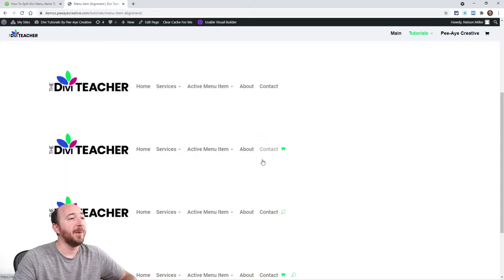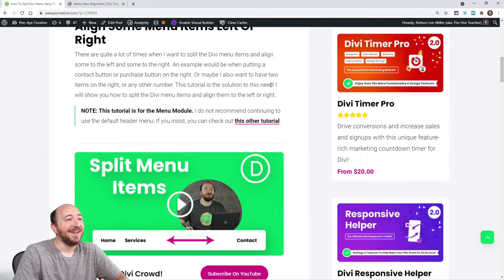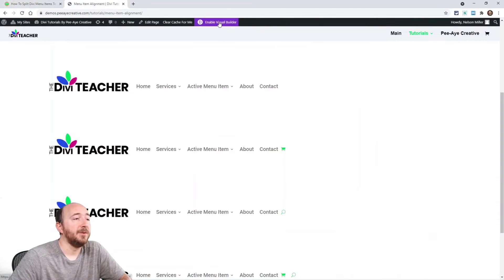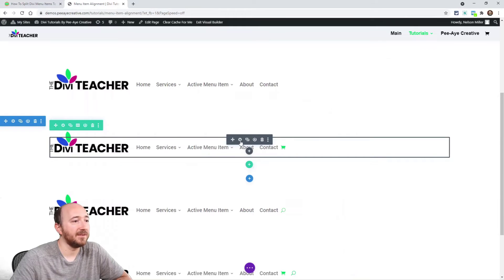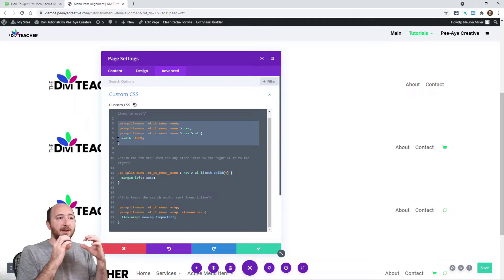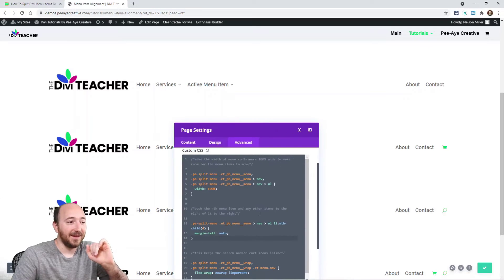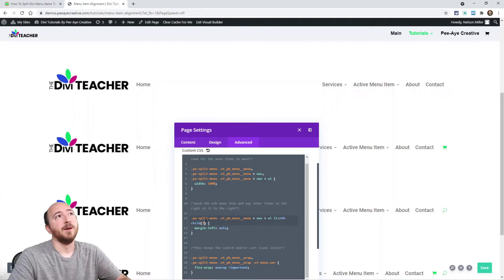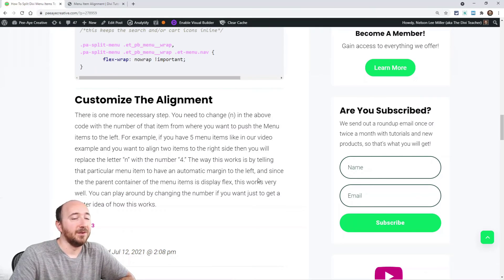How To Split Divi Menu Items To The Left Or Right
In this tutorial I will show you how to split and align certain Divi Menu module items to the left or right.

There are quite a lot of times when I want to split the Divi menu items and align some to the left and some to the right. An example would be when putting a contact button or purchase button on the right. Or maybe I also want to have two items on the right, or any other number. This tutorial is the solution to this need! I will show you how to split the Divi menu items and align them to the left or right.